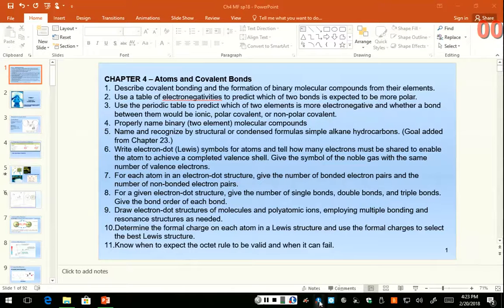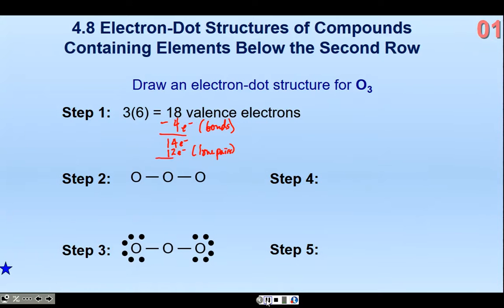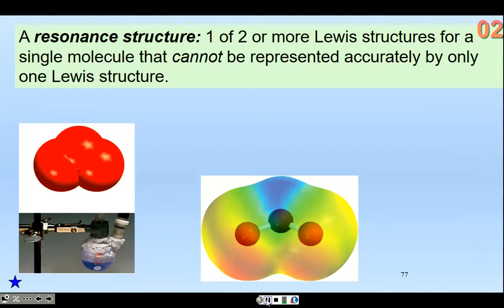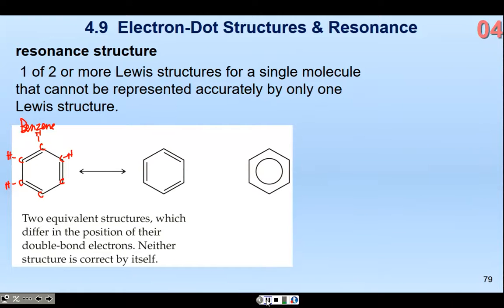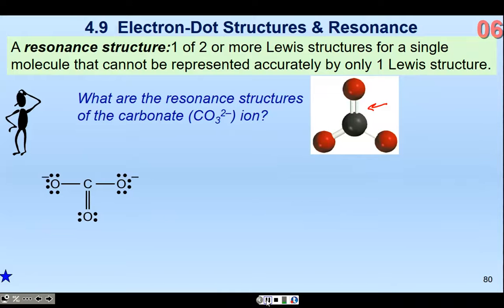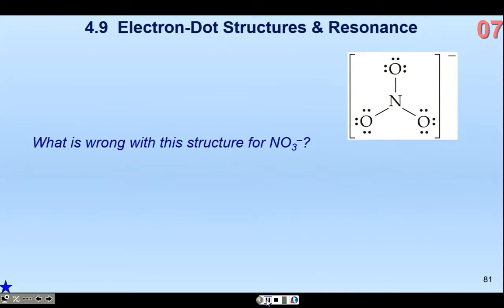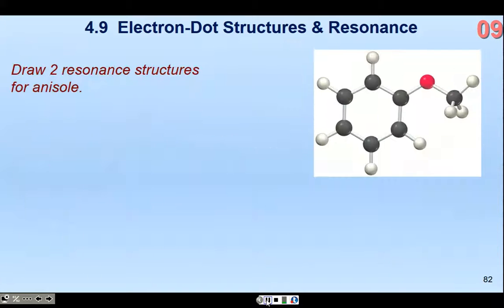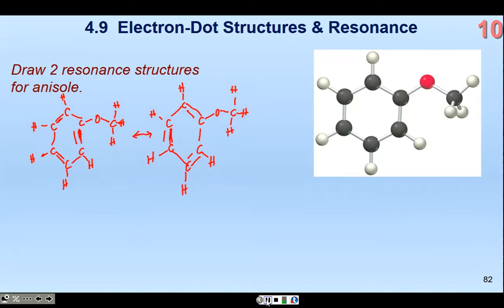4.9 Electron dot structures & resonance